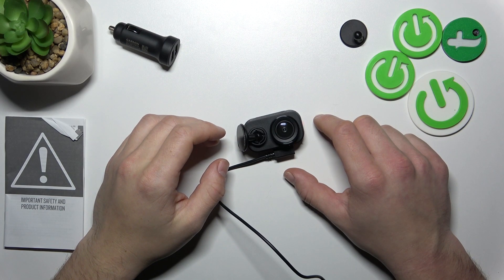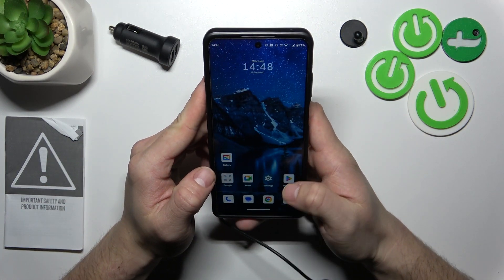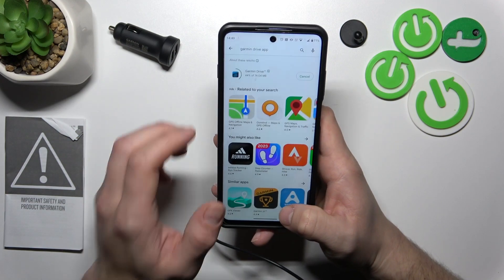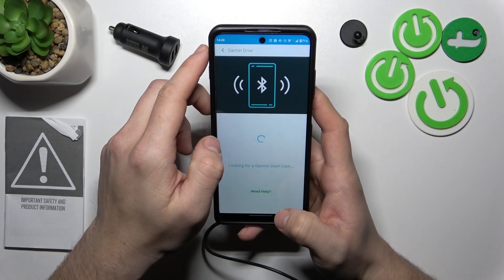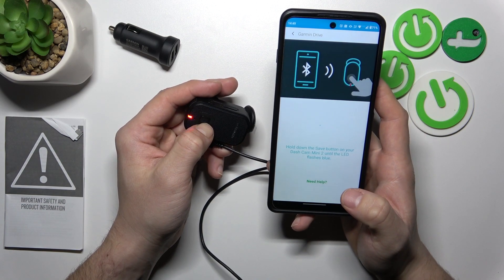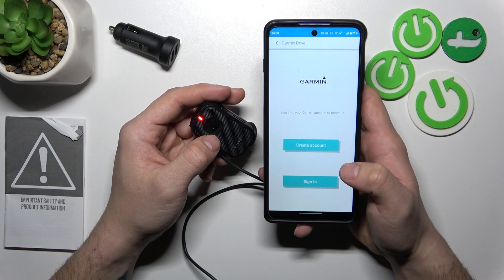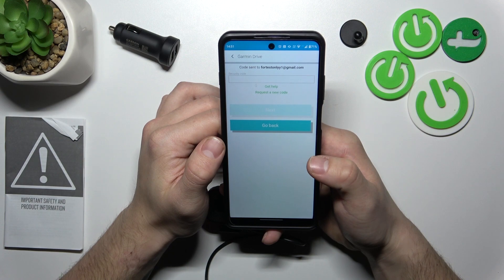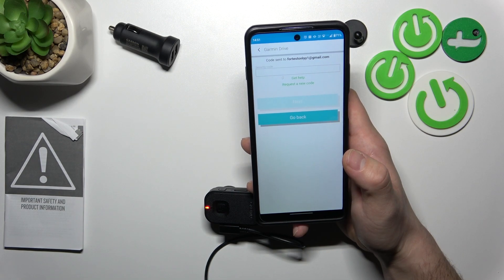How to Pair Garmin Dash Cam Mini 2 with Garmin Drive Application?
This YouTube video tutorial will show you how to pair your Garmin Dash Cam Mini 2 with the Garmin Drive application. The tutorial will walk you through the step-by-step process of connecting your Dash Cam Mini 2 to the Garmin Drive app using Bluetooth technology. The tutorial will also cover how to access and view the videos and images from your Dash Cam Mini 2 on the Garmin Drive app. This tutorial is perfect for anyone who wants to be able to view and share their Dash Cam footage without having to remove the memory card. It will also cover troubleshooting tips if you encounter any issues during the pairing process.

How to Connect Garmin Dash Cam Mini 2 with Garmin Drive Application? How to Link Garmin Dash Cam Mini 2 with Garmin Drive Application? How to Use Garmin Dash Cam Mini 2 with Garmin Drive Application?